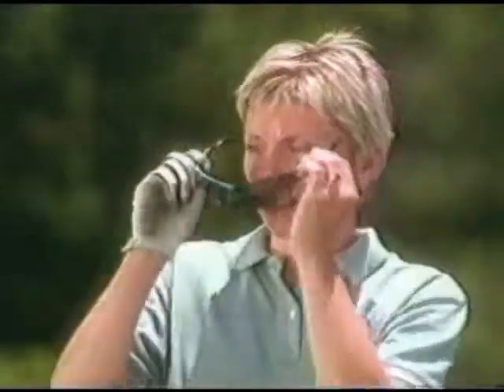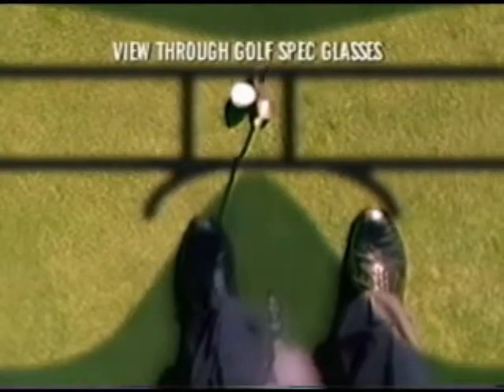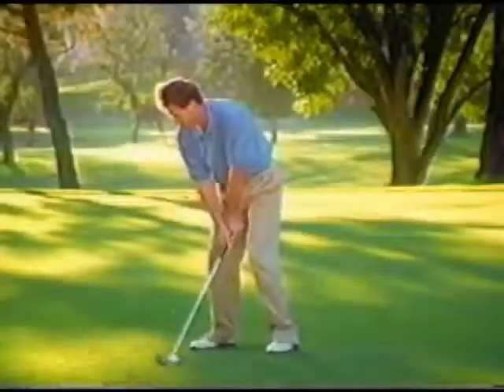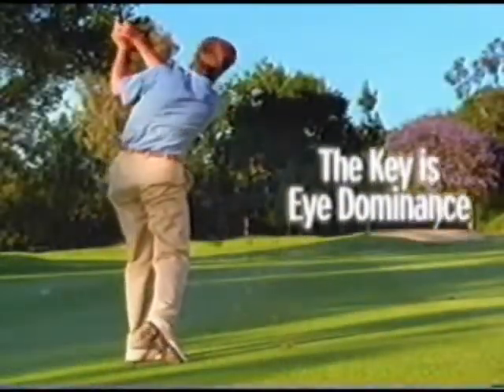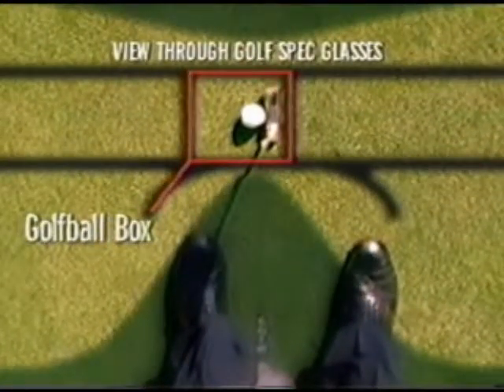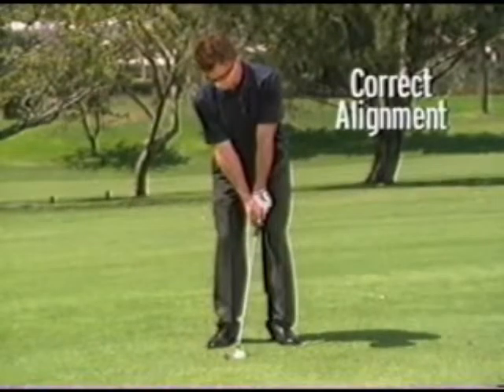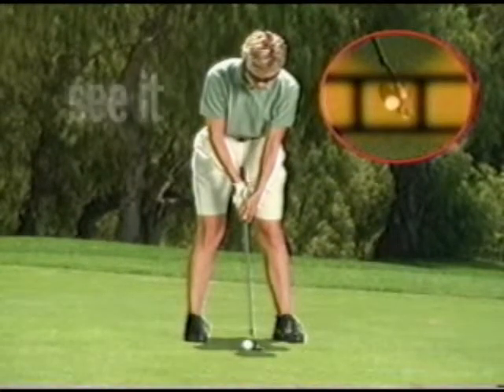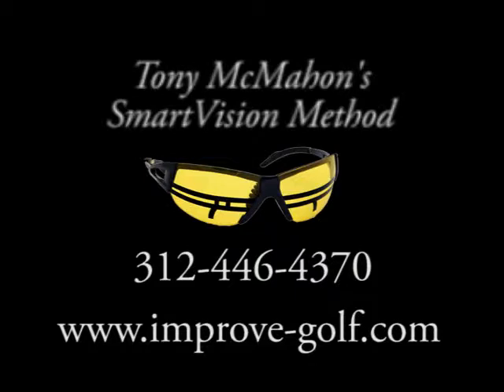Tony McMahon's SmartVision Method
How to be your own golf coach.
Helping golfers identify and access their dominant eye to connect with their own natural inner resources that are naturally in the human body.